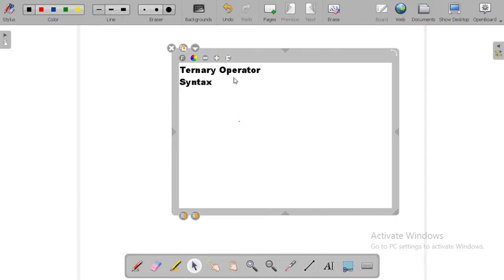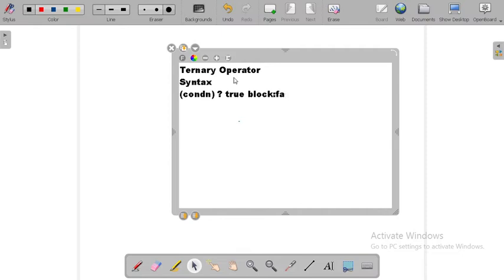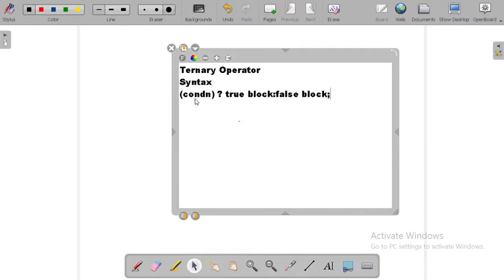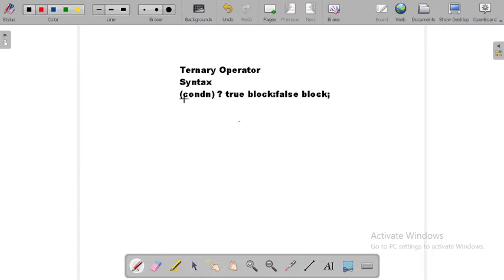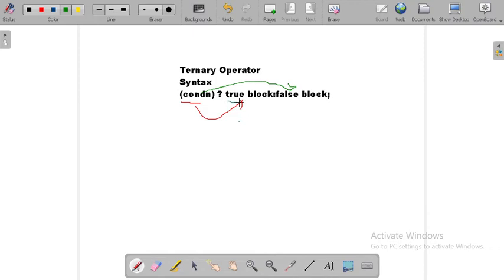Ternary Operator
Emax coding classes share here logic of ternary operator